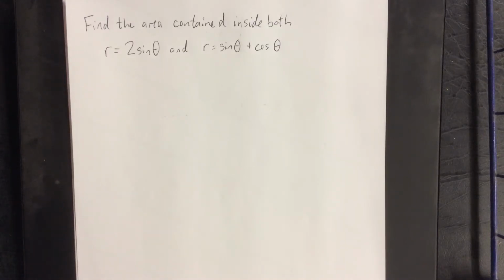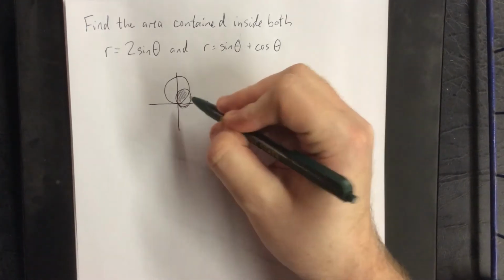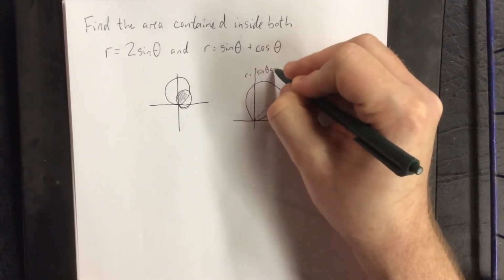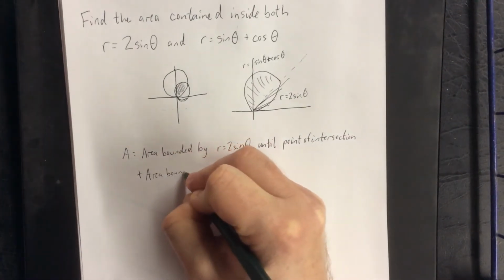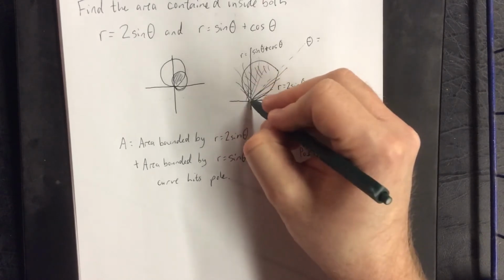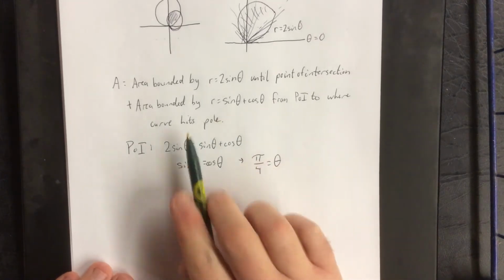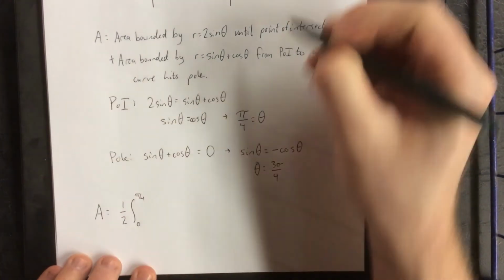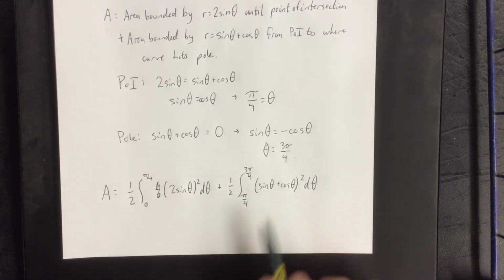Area problem for Majd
Section 10.4, polar area problem